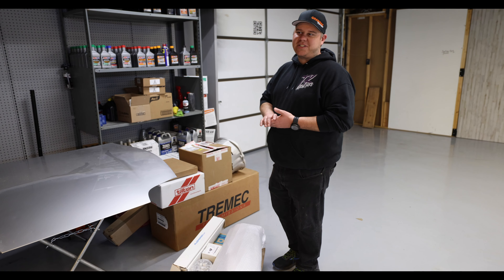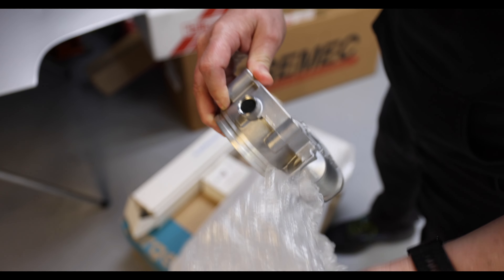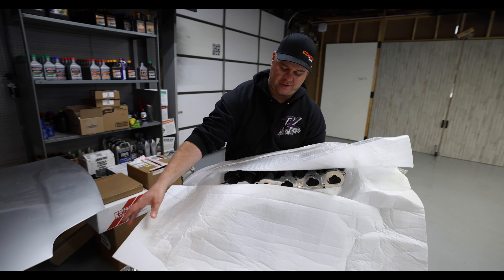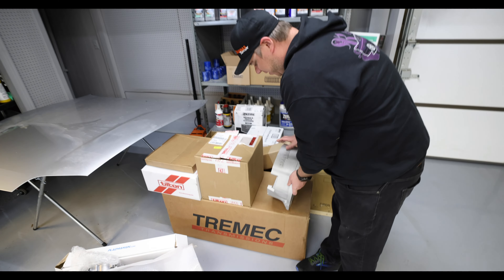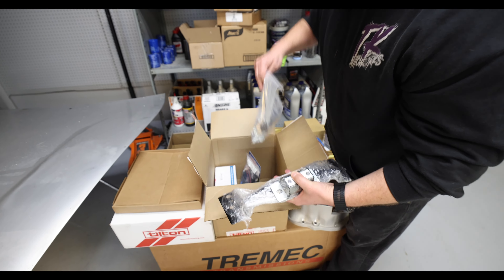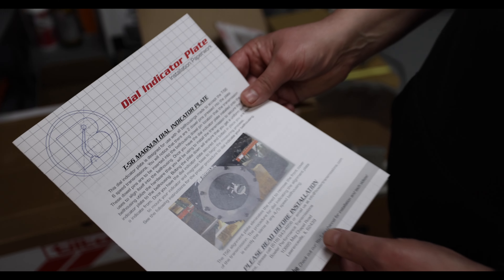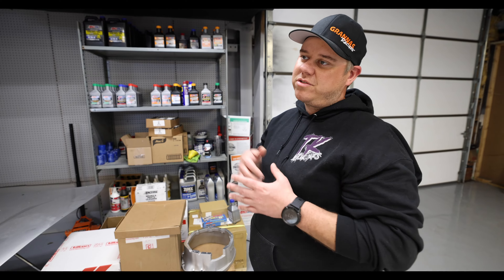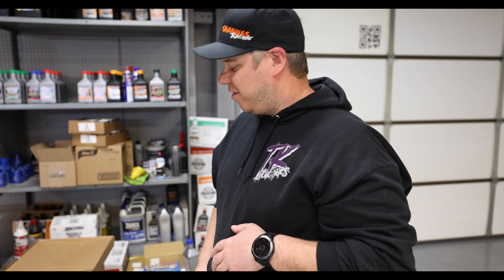Pick up some key parts for the 1993 Toyota Supra build! Let’s go!!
Hit up on the Facebook page or INSTAGRAM
@R32_lash -Adrian

2022 Subaru WRX
1996 Mightnight Purple R33 Skyline GT-R Vspec - LP2
1989 Nissan R32 Skyline GT-R 900whp- Adrian's
1993 Mitsubishi 3000GT VR4
2003 Acura RSX
2018 Subaru Forester XT
2005 Subaru STI- Betty White STI
2005 Subaru STI - Blue Blobeye
2019 Subaru S209 STI #68 of #209